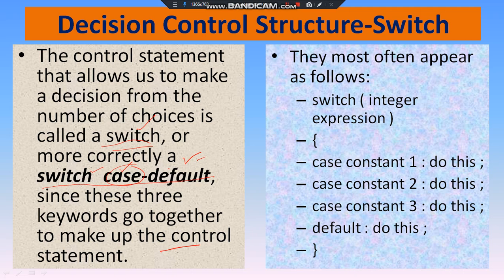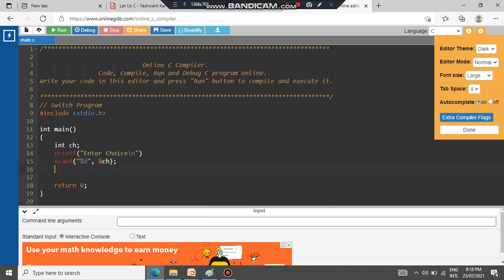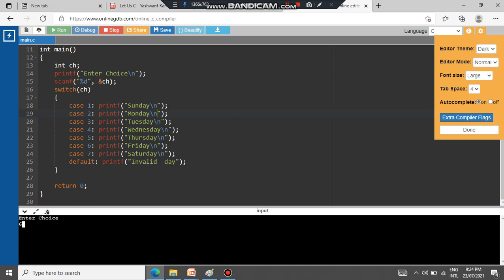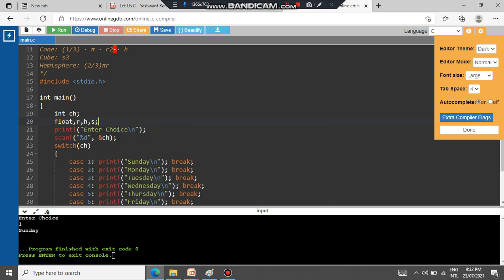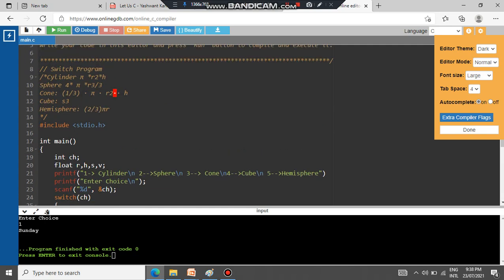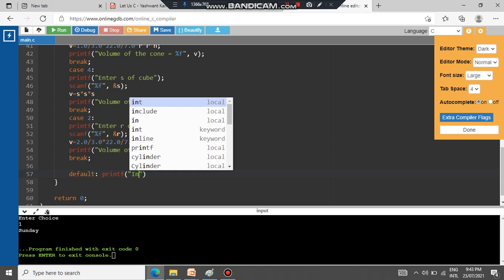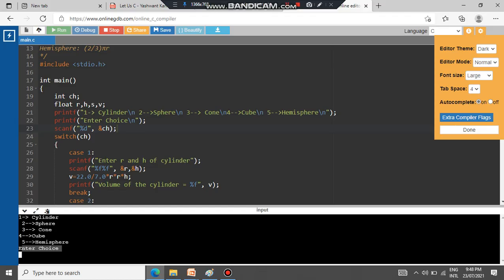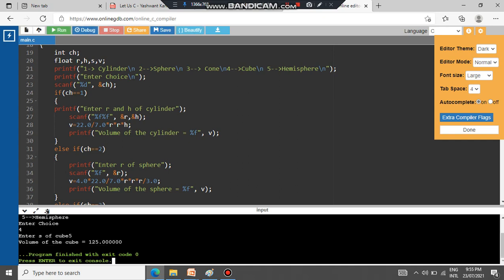Decision Control Structure (Part-II) Comparison if if else and switch-case-default statements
This is continuation of previous lecture.
Points Discussed are
1. Decision Control Structure
2. Conditional operators
3. Switch case default statement
4. Break Statement
Along with the concepts programs to understand the said concepts are discussed and implemented.

 Two simple programs  are discussed here.
1. finding Volume of various shapes using Switch case default statement
2.Displaying name of day when day number is entered
3. Largest among 3 numbers
4. Check whether a given year is leap year or not

Along with above 2 programs, Logic for other simple programs have been defined.
This Video Discusses about Introduction to TCS NQT Coding.